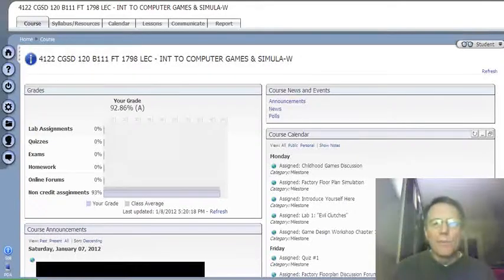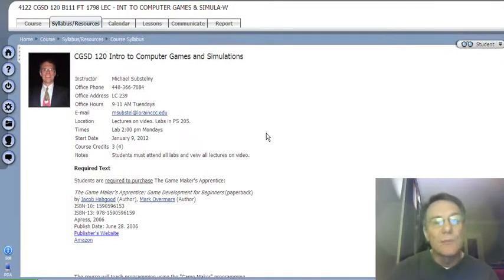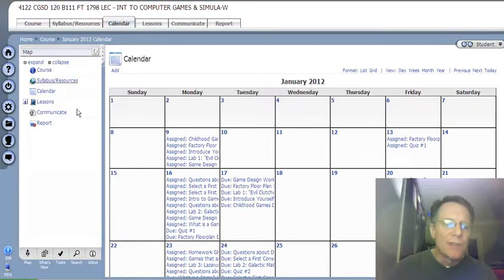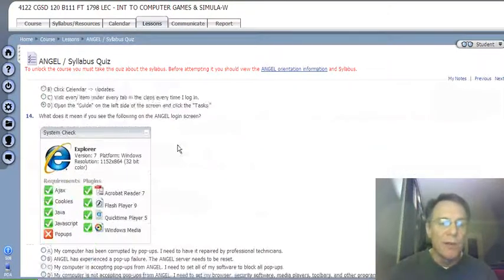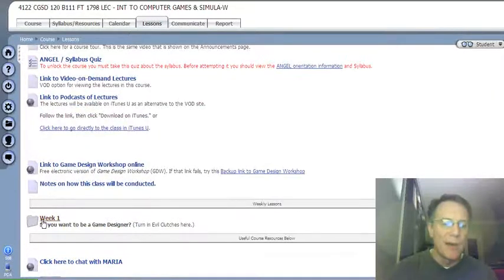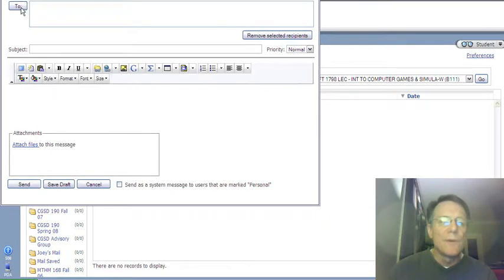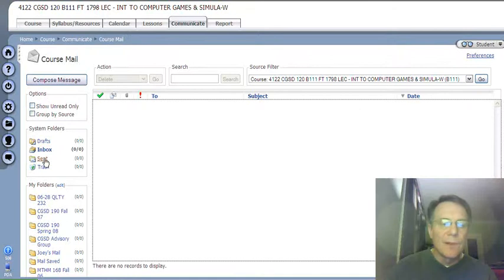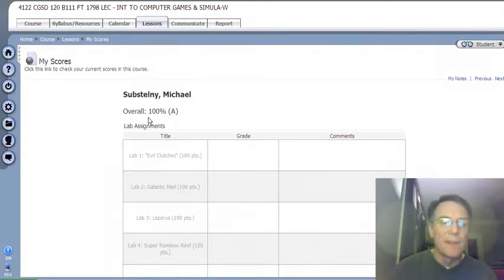Course Tour CGSD 120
Tour of CGSD 120 in the ANGEL system.